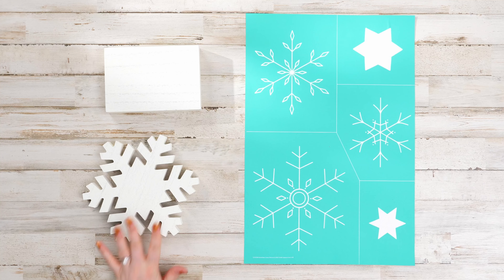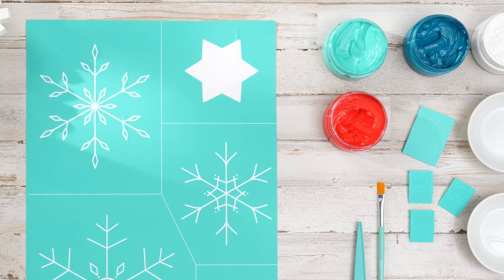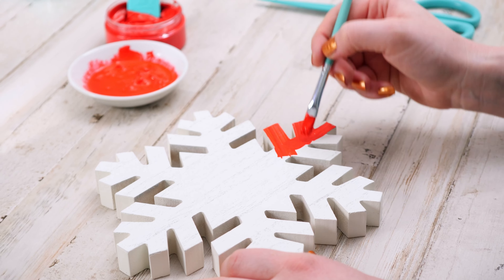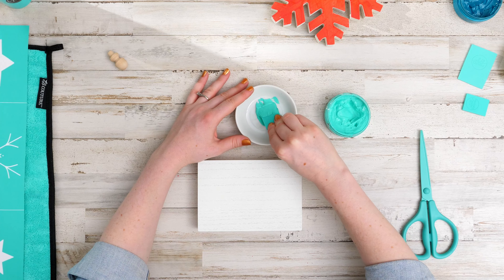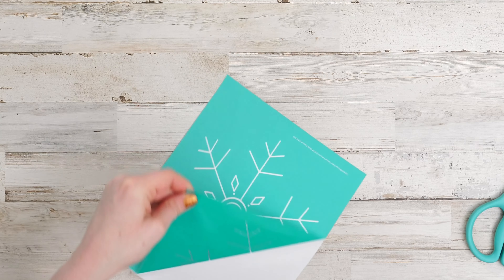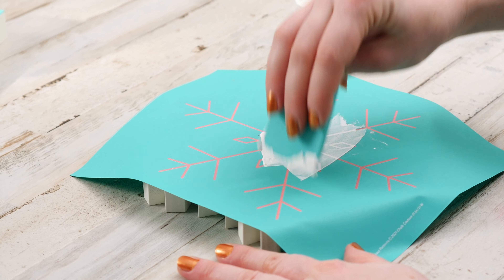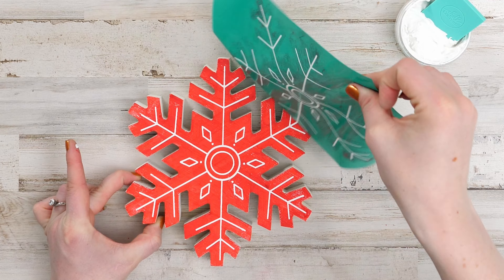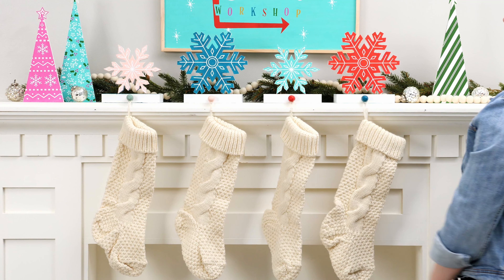ChalkStyle DIY Stocking Hanger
It’s time to hang those stockings by the chimney with care, and Chalk Couture is here to help! Watch along as we create some unique and original DIY stocking hangers. Take inspiration and then get started with these supplies and more at chalkcouture.com!